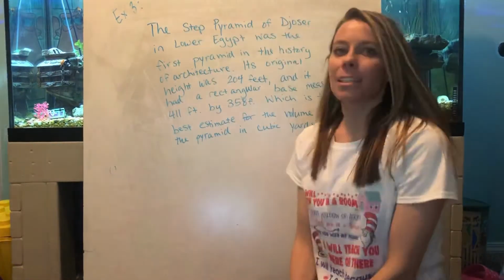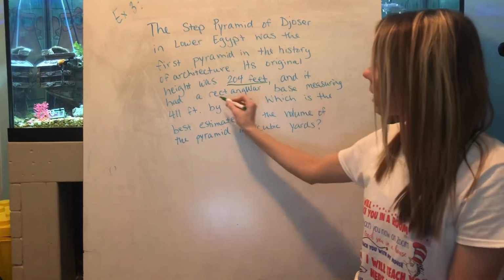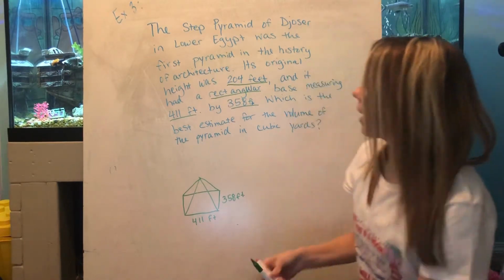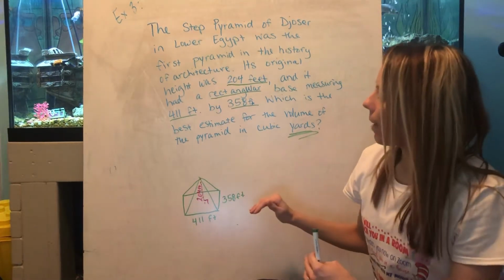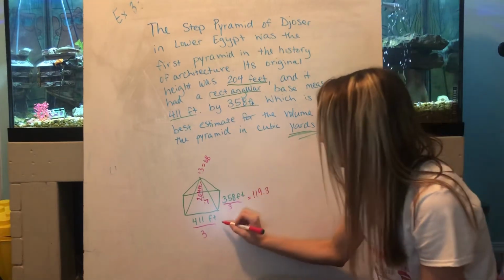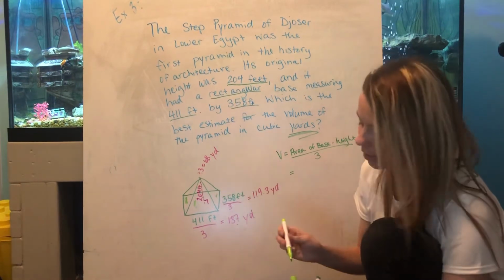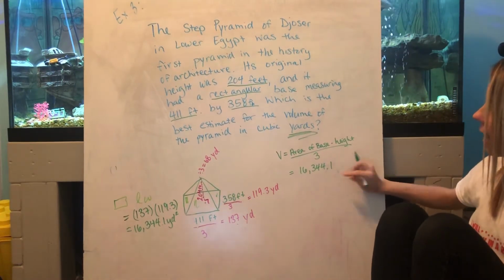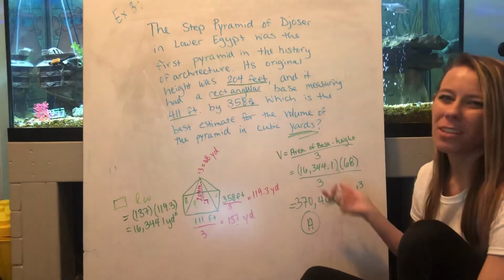Example 3 Volume of Djoser